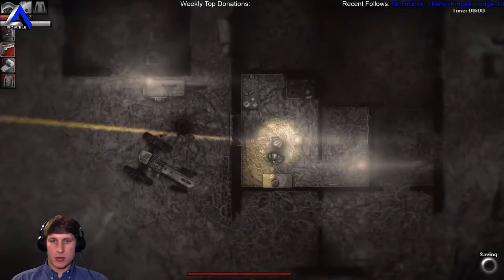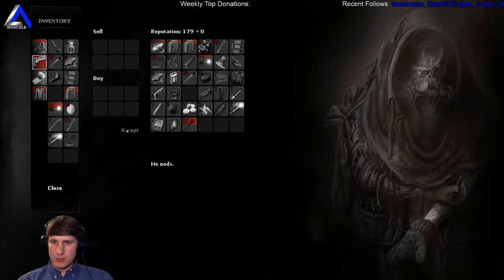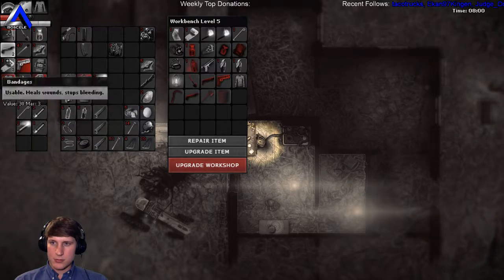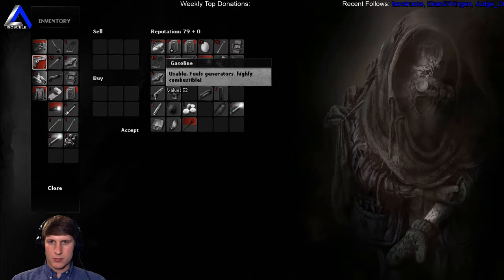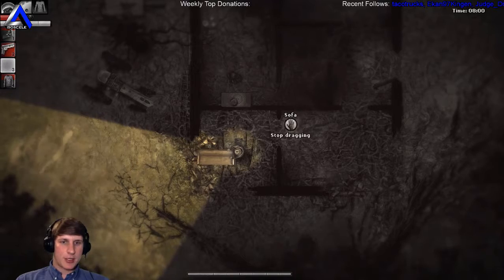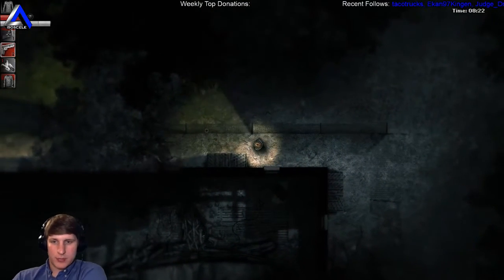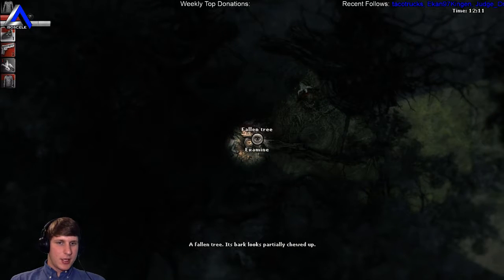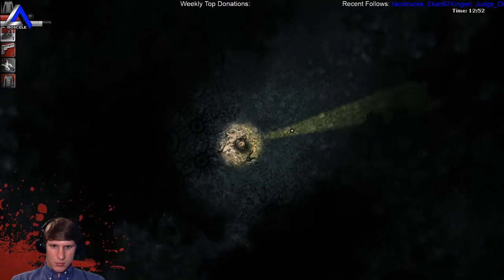IsosceleTriangle plays Darkwood episode 29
IsosceleTriangle plays Darkwood episode 29  - Join the gaming adventure at Twitch.tv/IsosceleTriangle